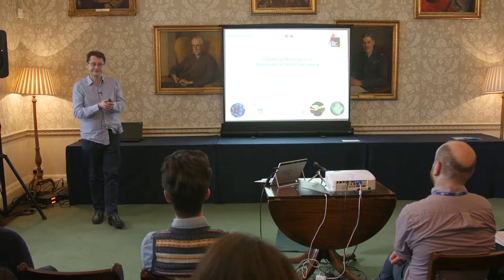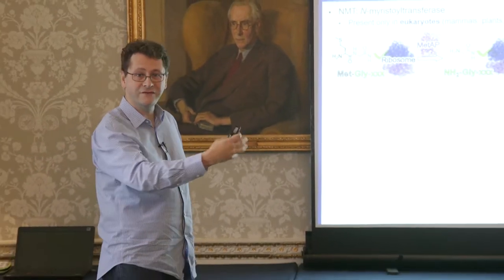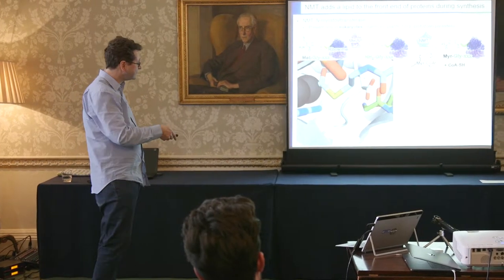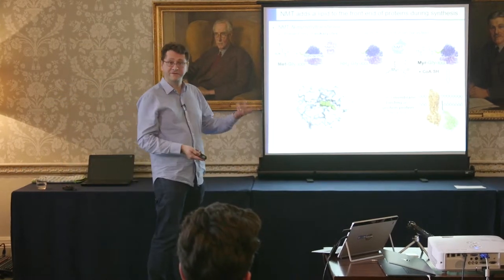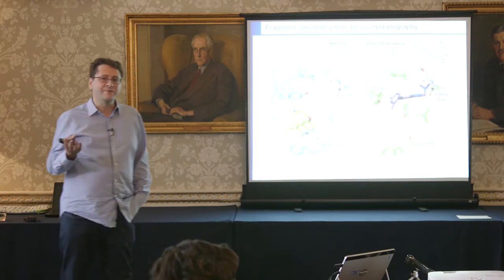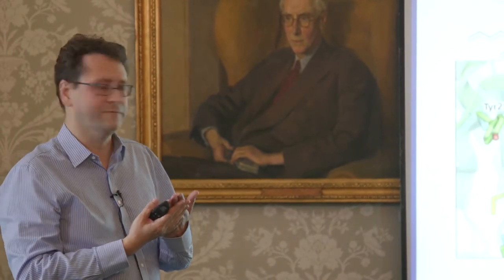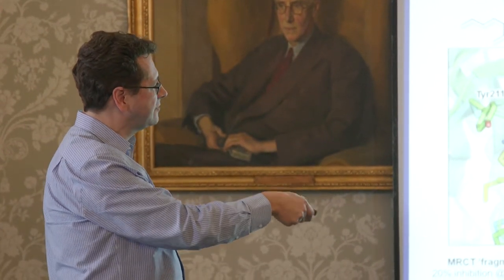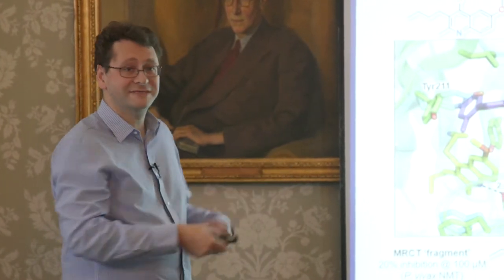Professor Ed Tate - Chemical biology and antimalarial drug discovery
Professor Ed Tate's lecture, Chemical biology and antimalarial drug discovery, at the Imperial College Network of Excellence in Malaria inauguration event (September 2017).